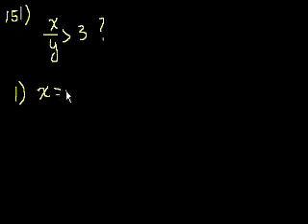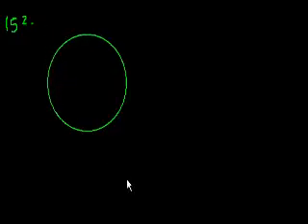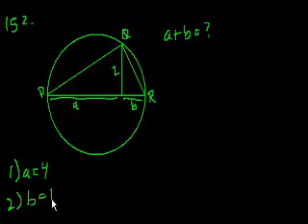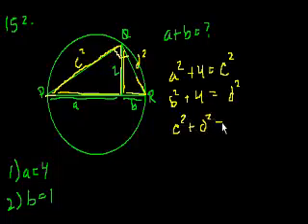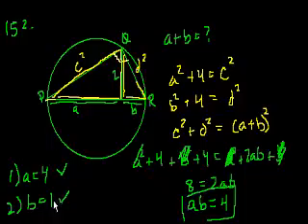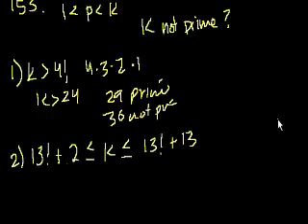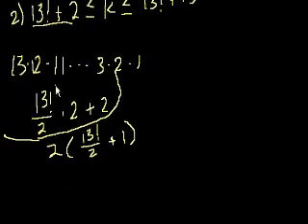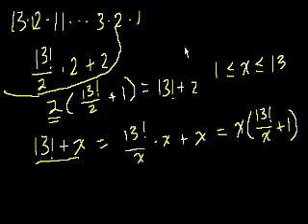GMAT Data Sufficiency 40